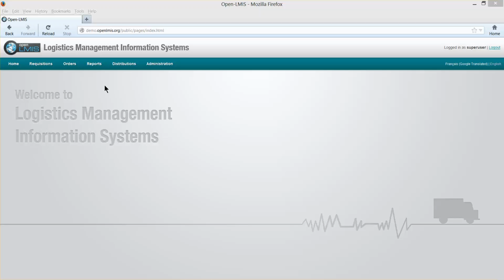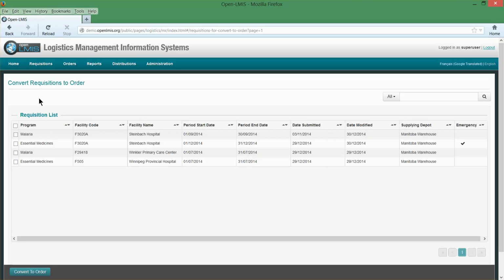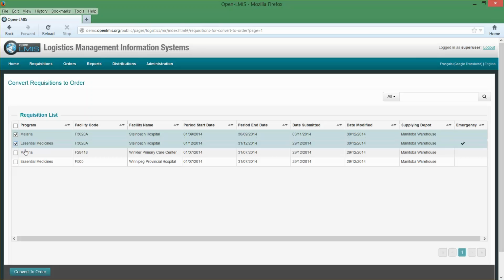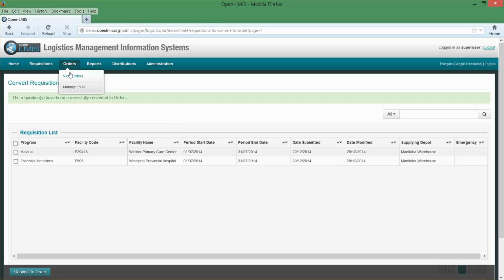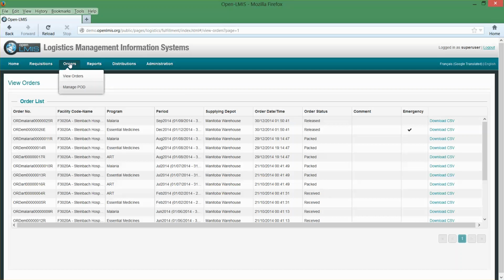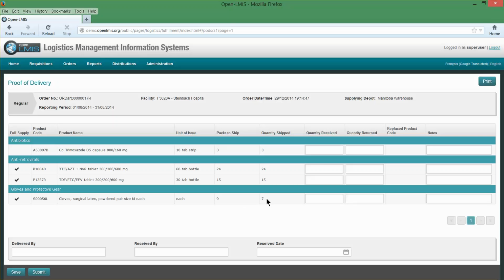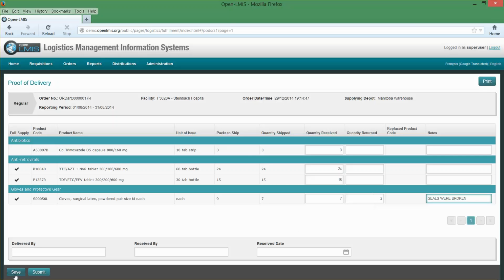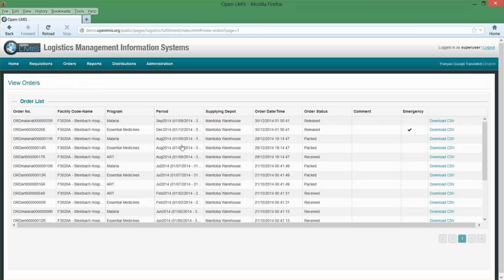ARCHIVE: OpenLMIS Orders, Shipping, and Delivery Process - Video 6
This video covers releasing orders to a warehouse for packing and shipping, then submitting the POD (proof of delivery) documentation to confirm receipt of a shipment and complete the replenishment cycle.

To download this and other videos in this series, please visit the OpenLMIS Document Repository.
This collection of eight videos aims to provide an introduction to OpenLMIS's capabilities though a narrated demo of the system.

The OpenLMIS community, repository, and software are the result of a collaborative process from multiple stakeholders working together to create an innovative logistics management information system that fulfills the needs of multiple countries, particularly those in low- and middle-income contexts.